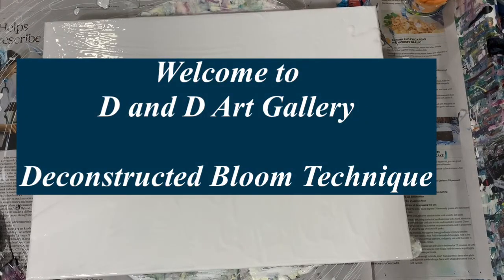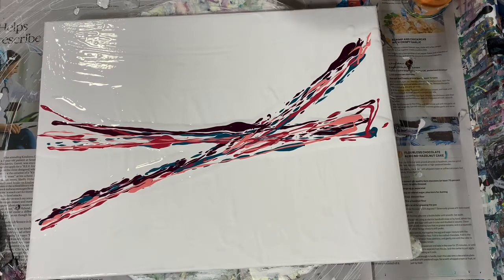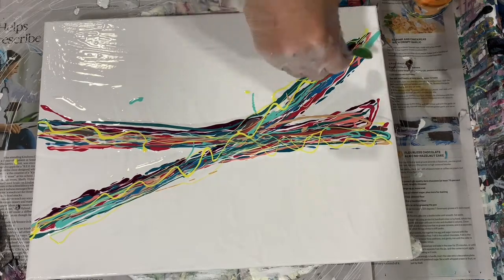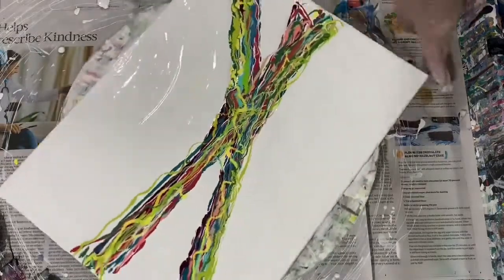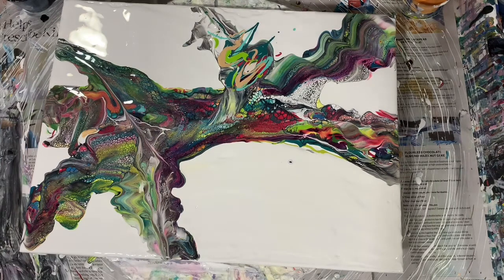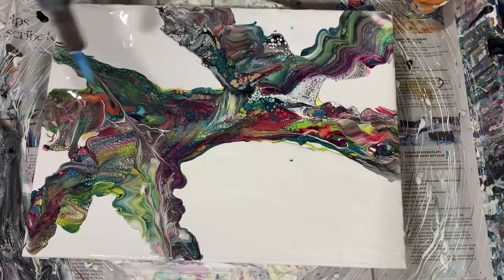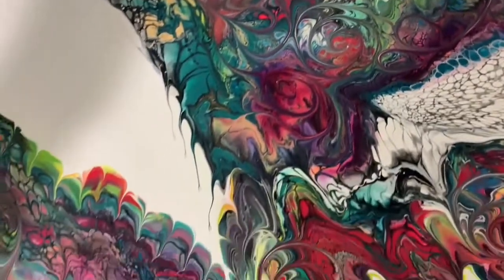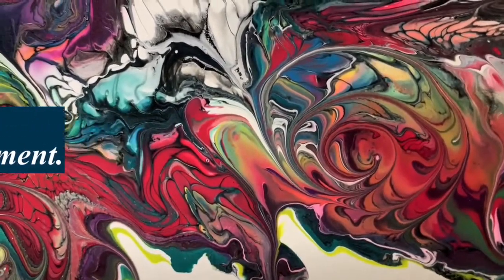Bloom technique acrylic painting, deconstructed with swipes. Art tutorials. Video number 329.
Bloom technique acrylic painting, deconstructed with swipes. Art tutorials. Video number 329. I did a bloom technique acrylic painting on this 12 x 16" canvas with great results. I want to give a shout out to Sharmin Khan of MilkyWay Art Design for my inspiration. Please check out her channel!

Materials used:
Base coat: Pittsburgh Ultra Interior Satin, squirt of GAC800, and squirt of Floetrol.

Colors:
Paints: FolkArt Colorshift aqua flash, Extreme Sheen deep sapphire and DecoArt metallic green, DecoArt Jadiete, homemade paint Mysterious. Pouring medium: Dutch Boy Deep Base C: Minwax polycrylic: Josanja varnish at a 2:1:1 ratio.

Primary Elements from Colourarte:
Scarab beetle
Pomegranate
Lucky Apple
Interference blue
Indian Spice

Pouring medium for primary elements. I used the above mentioned pouring medium used for the paints and then added Rustoleum Triple Thick at a 1:1 ratio.

Cell Activator: 1 part Amsterdam Oxide Black to 3 parts Australian Floetrol.